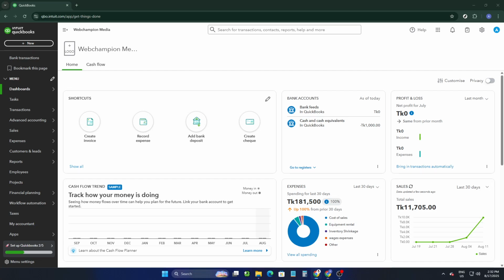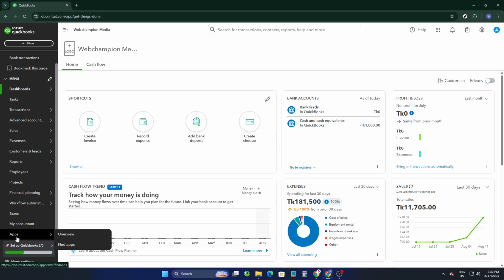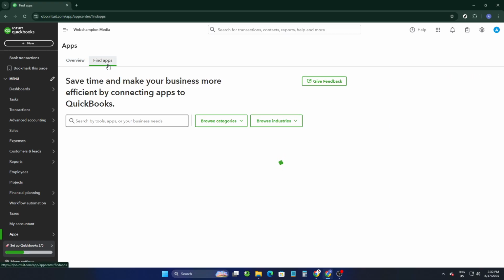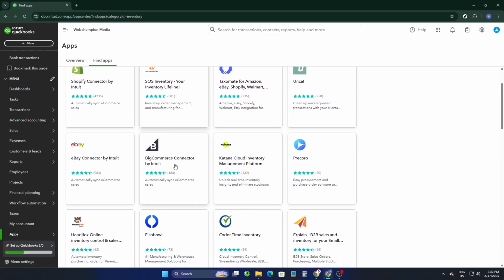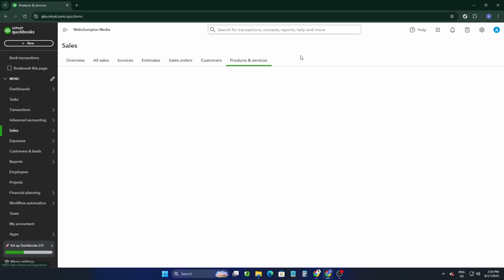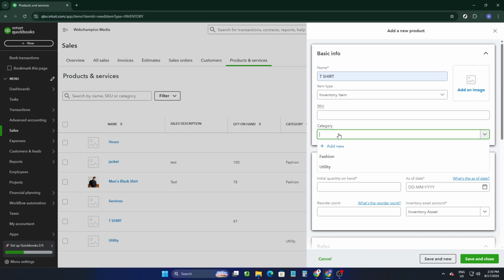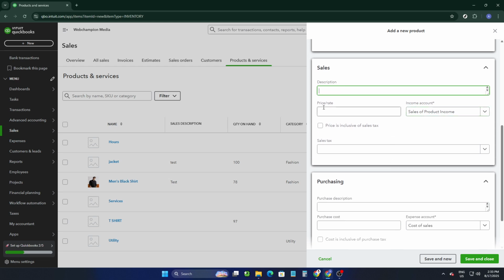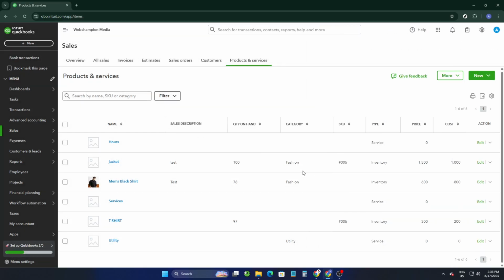How To Track Inventory in QuickBooks Online (2025)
How to track inventory in QuickBooks Online
In this video, we show you How To Track Inventory in QuickBooks Online step by step so you can easily manage stock, monitor sales, and keep accurate records. Whether you’re running a small business or an online store, QuickBooks Online inventory tracking helps you stay on top of product quantities, cost of goods sold (COGS), and purchase orders. Learn how to set up inventory, adjust stock levels, and generate reports to make smarter business decisions. Perfect for beginners who want to understand QuickBooks Online inventory management, product tracking, and efficient bookkeeping.